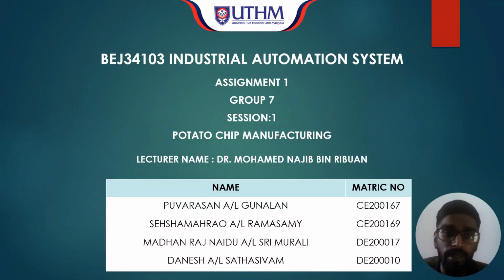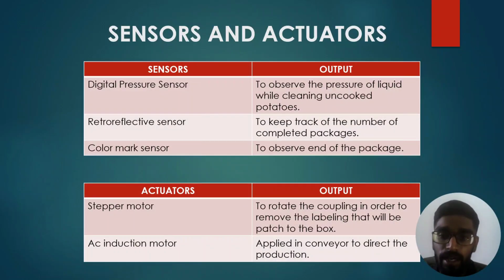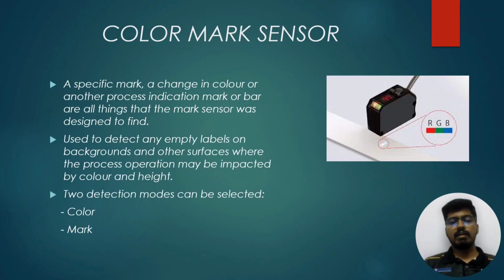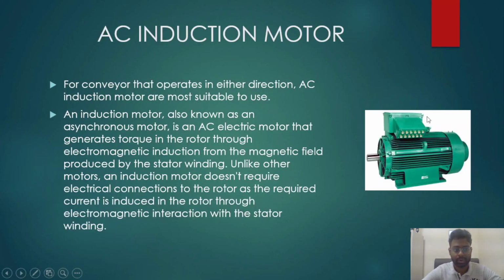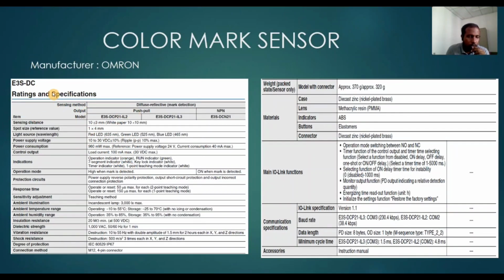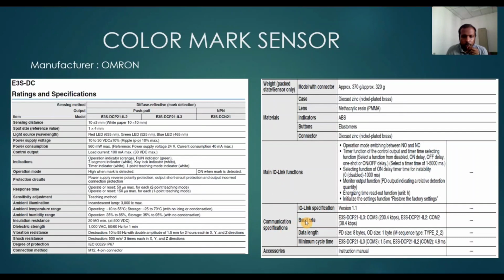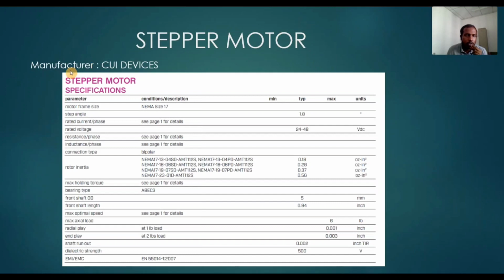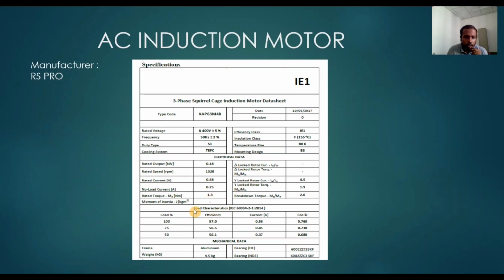Industrial Automation Assignment 1 Group 7 Video Presentation